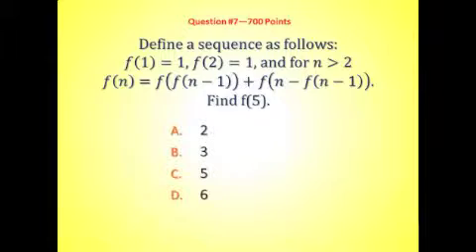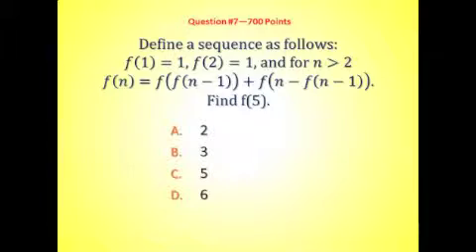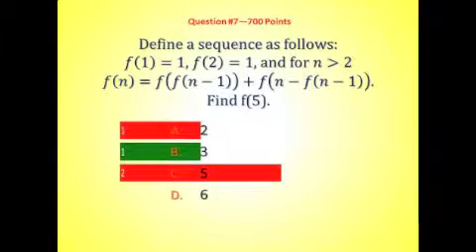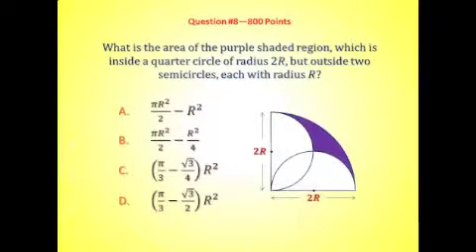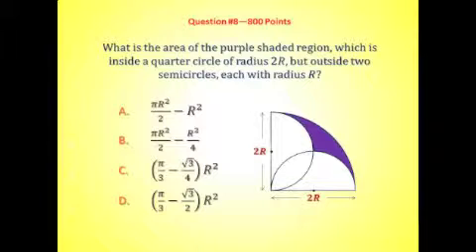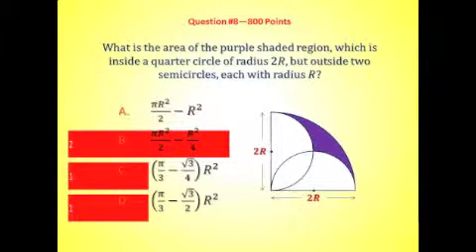WWTBAM Arnold Ross 2014 - Game 1 Part 3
The last two questions from game one of Who Wants to Be a Mathematician at the 2014 Arnold Ross Lecture in Salt Lake City.